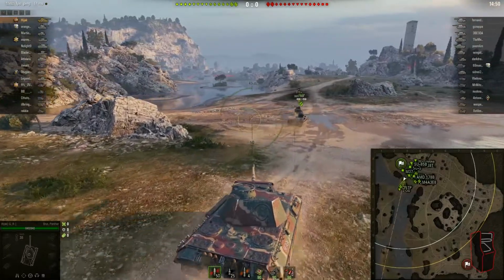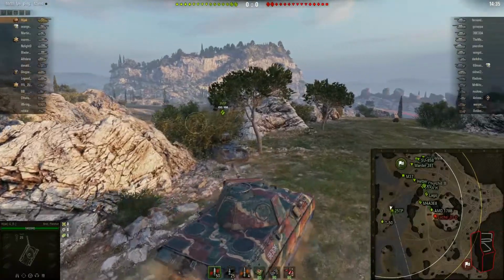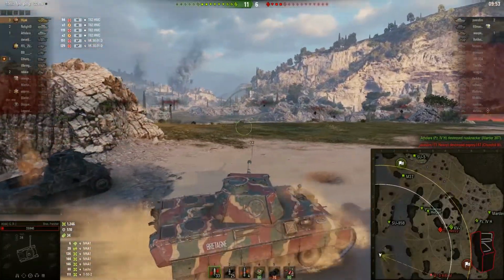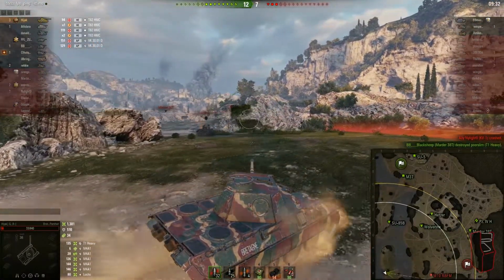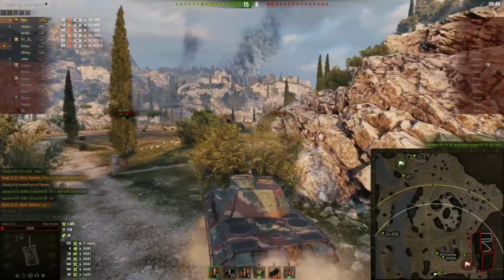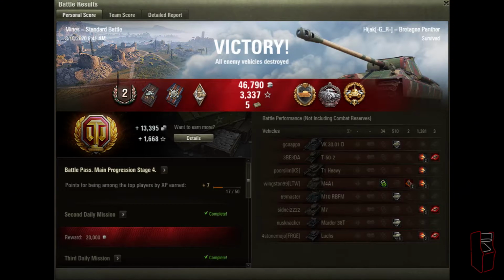WOT Weekly Replay (Episode 39) - Bret Panther 2of3 High Caliber, Naydin's Medal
This week's video is the 2nd in a series of 3 of Hijak playing the Bret. Panther, earning the Naydin's Medal